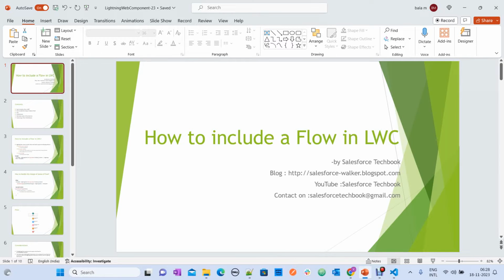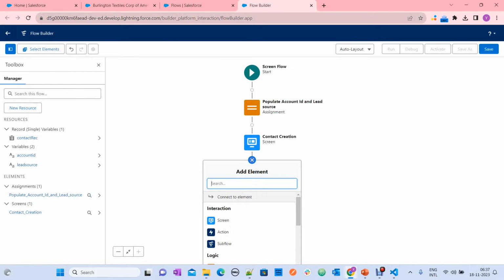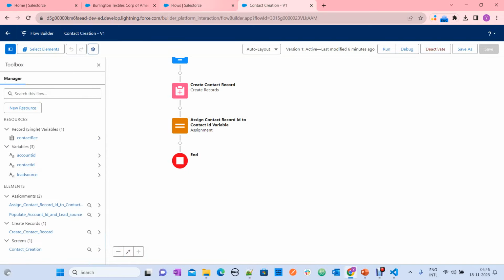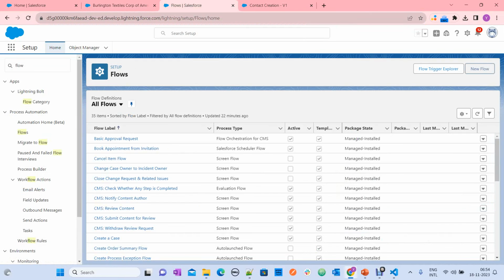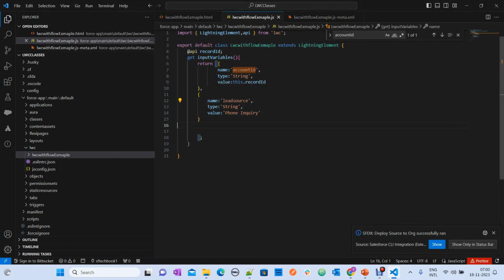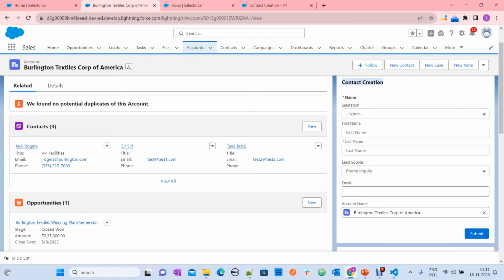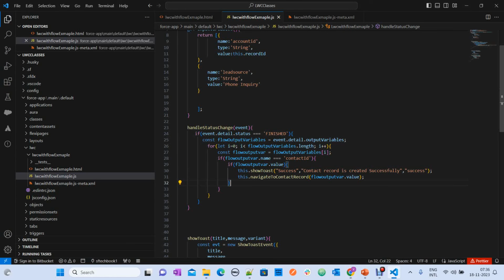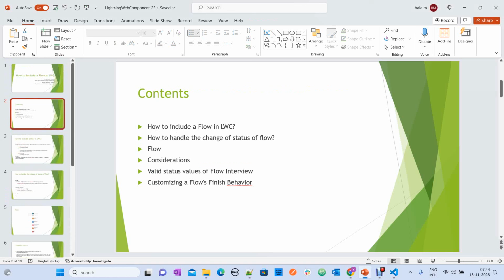How to Include a Flow in LWC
Hi ,

This session explains the following:
 how to include a flow in LWC component ?
 how to pass values from LWC to Flow ?
 How to get flow Output variable value to LWC?
 How to navigate to record once flow is finished?